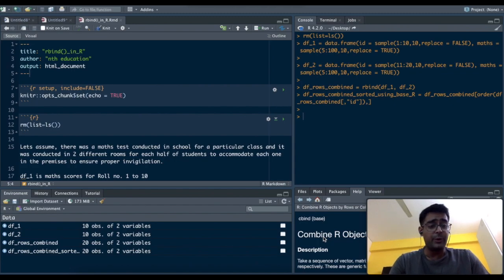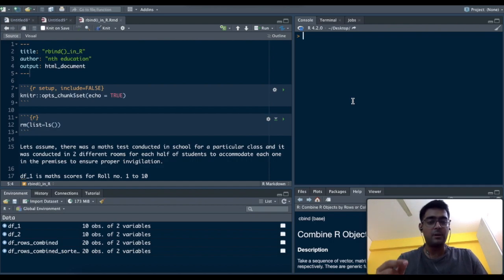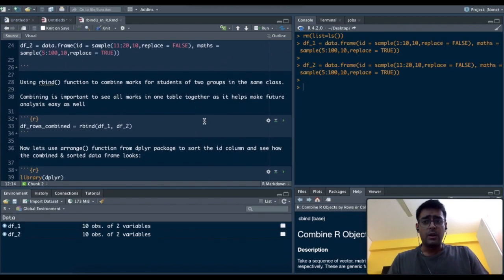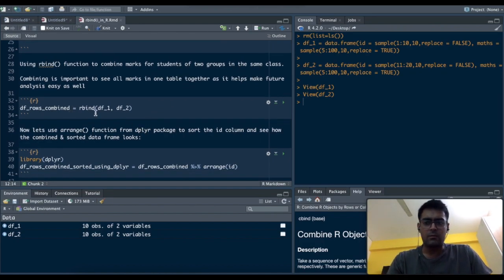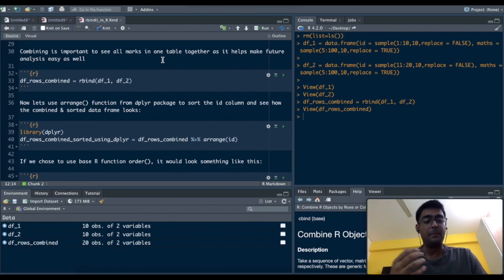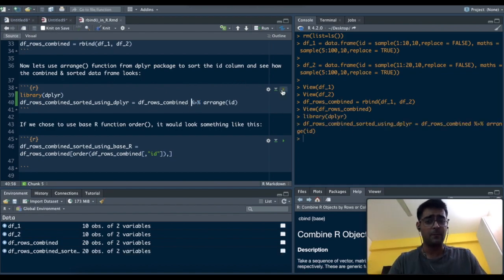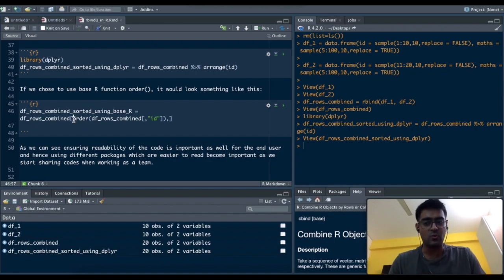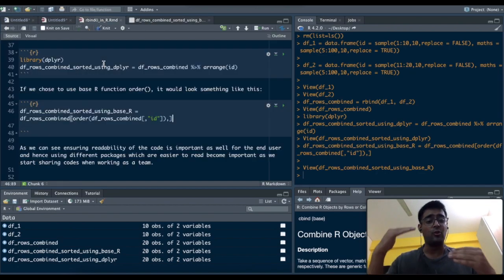Using rbind() in R | R Studio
How to use rbind() statement in R to append rows from one dataset in another dataset